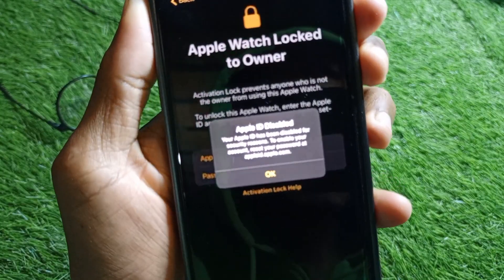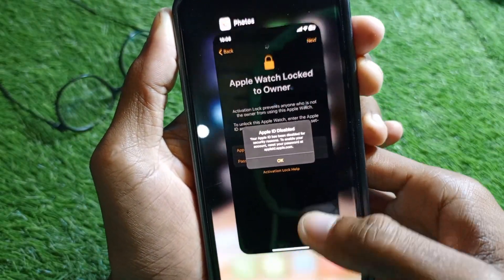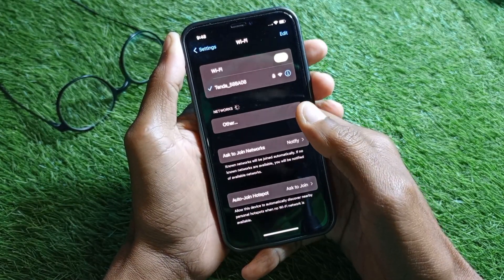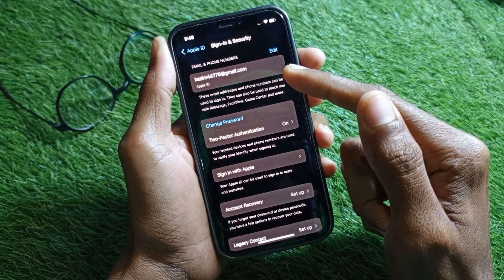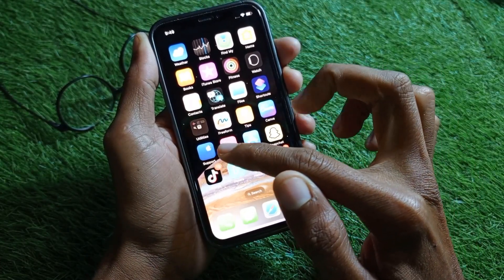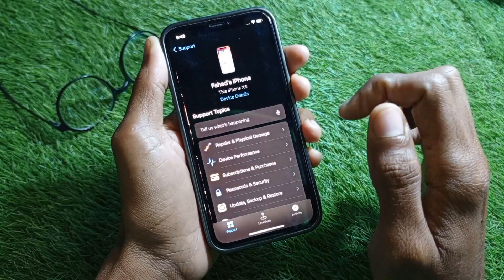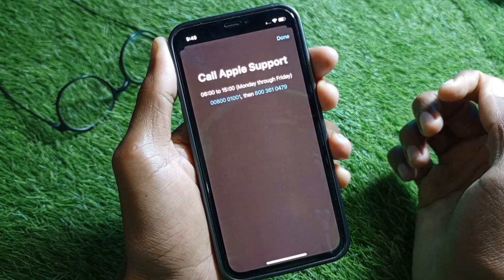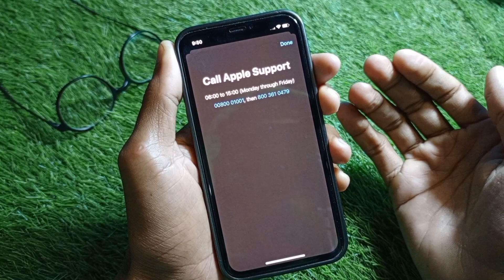Your Apple ID Has Been Disabled for Security Reasons | Fix Apple ID Disabled | iOS 17 | 2024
In this video, I will help you to fix Apple ID Disabled Your Apple ID Has Been Disabled for Security Reasons. Please watch till the end.